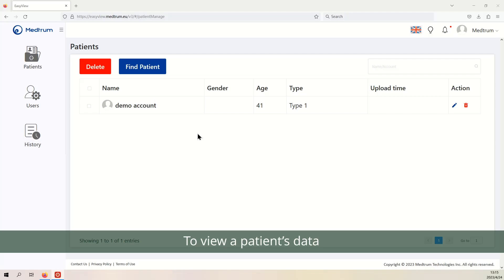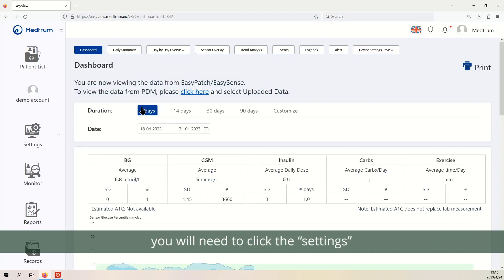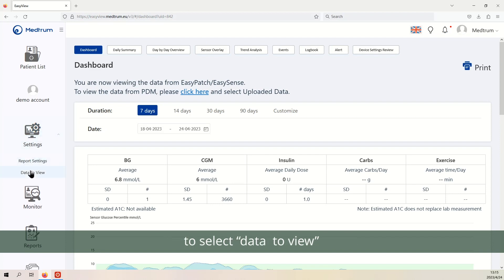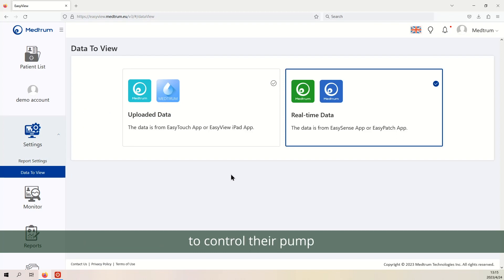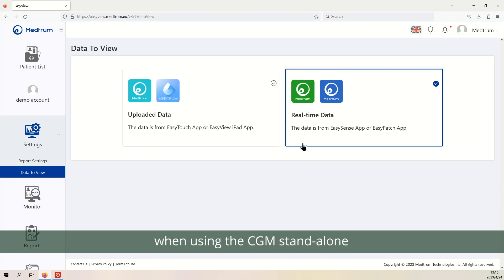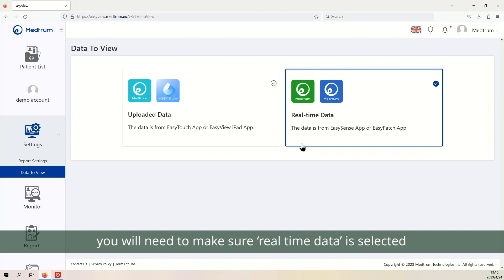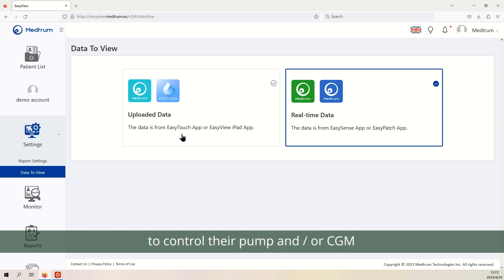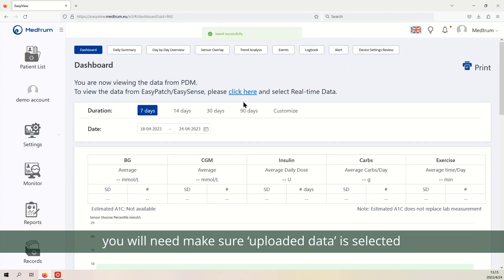EasyView Pro How to access Patient Data